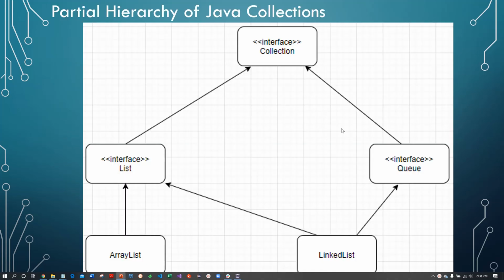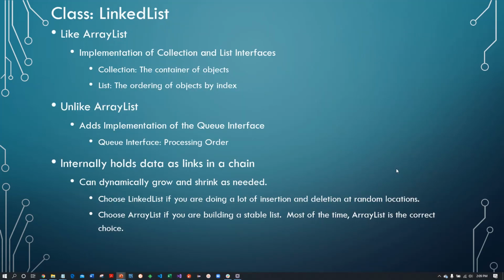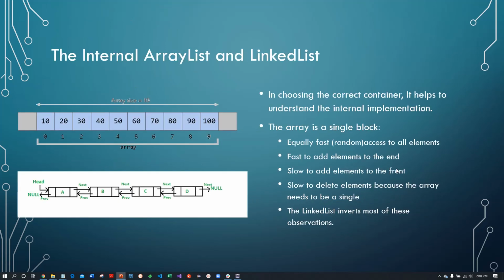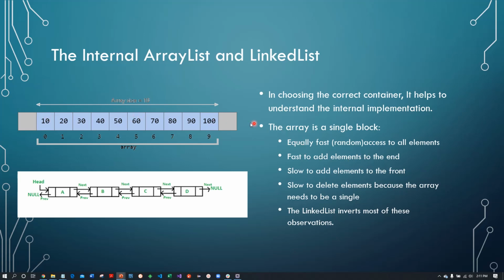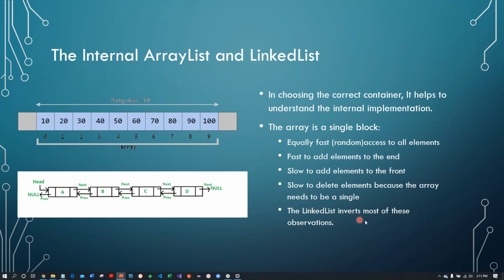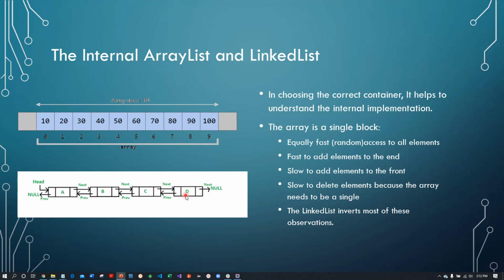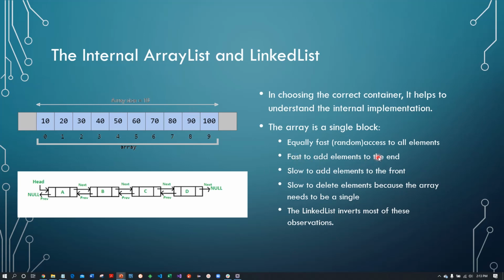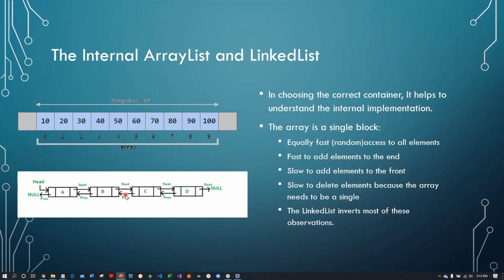Java Collections Part 2